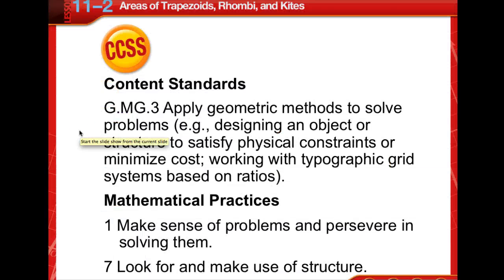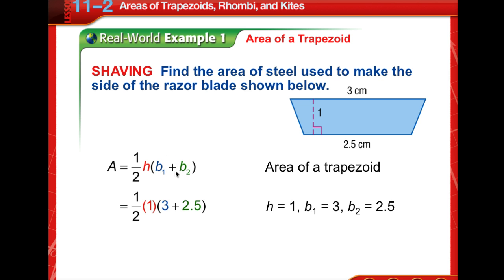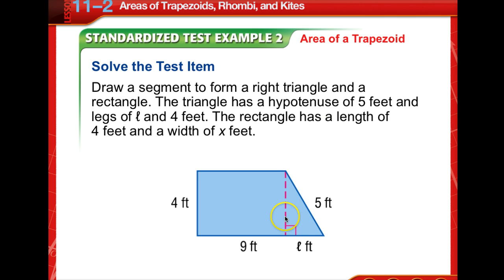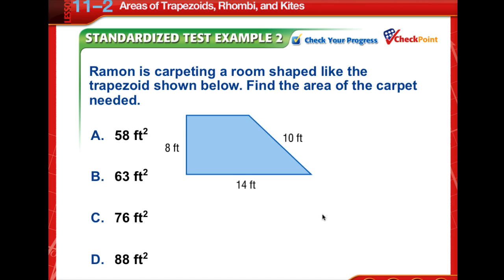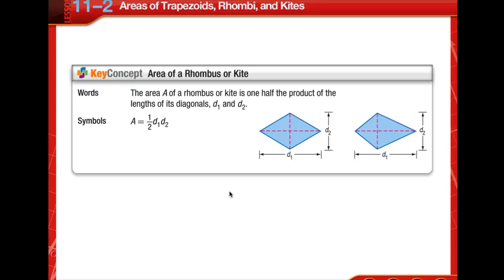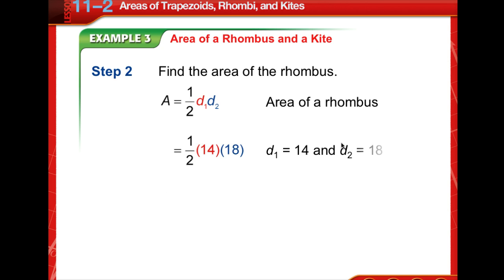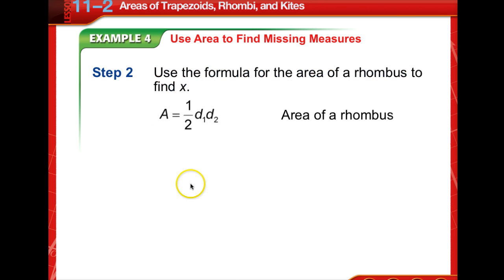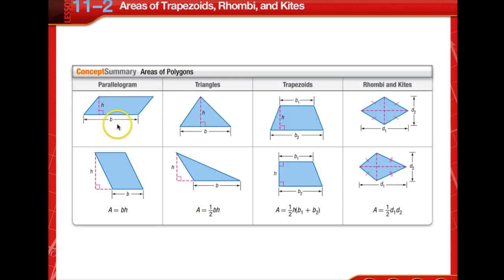Geometry Lesson 11.2 Areas of Trapezoids, Rhombi, and Kites